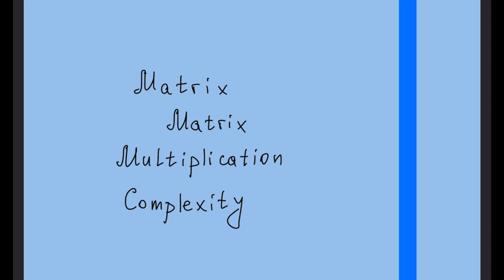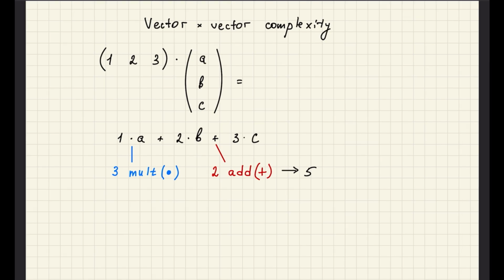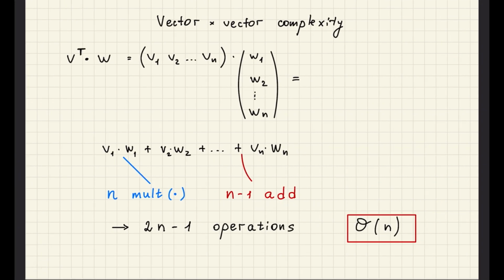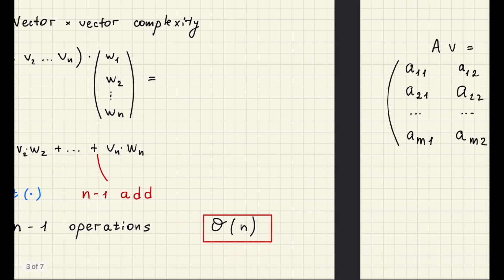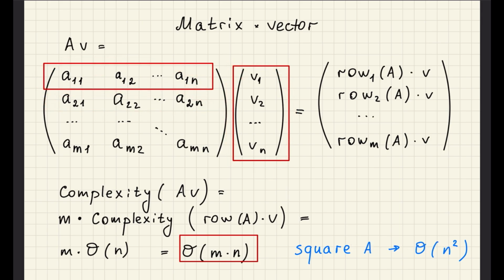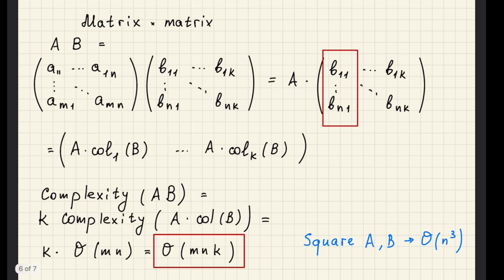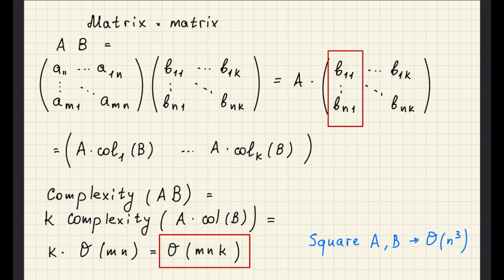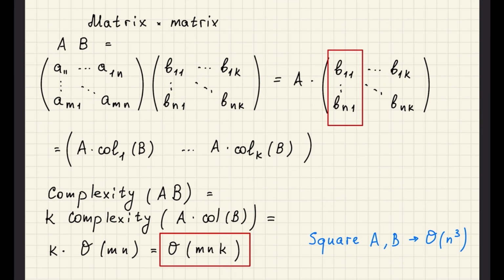Matrix - Matrix multiplication complexity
This is "hellow, world" video on my channel.

I explain why matrix - matrix multiplication takes O(n^3) operations @kemalbidzhiev

Is there a faster way to multiply matrices than O(n^3)? The computational complexity of matrix-matrix multiplication (matmul) remains an open problem.
Modern algorithms have improved computational efficiency, reaching a complexity of O(n^2.3),
but we can definitely say that this is not the end.